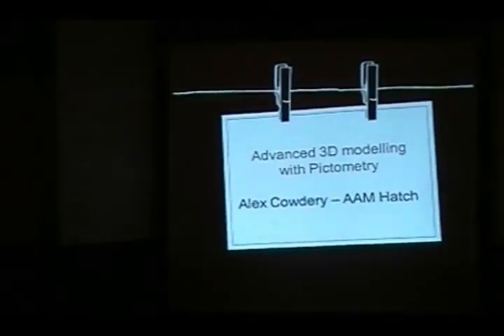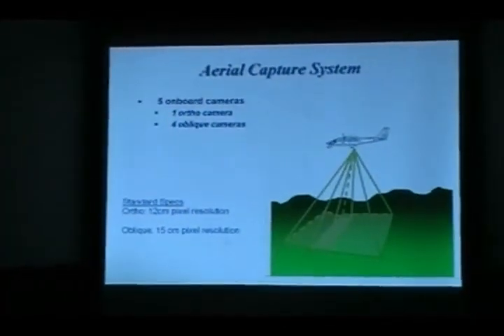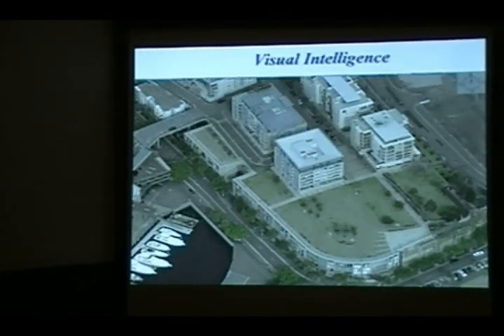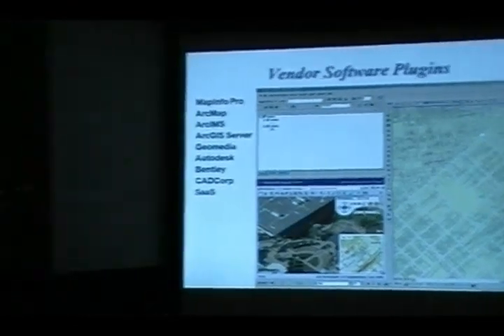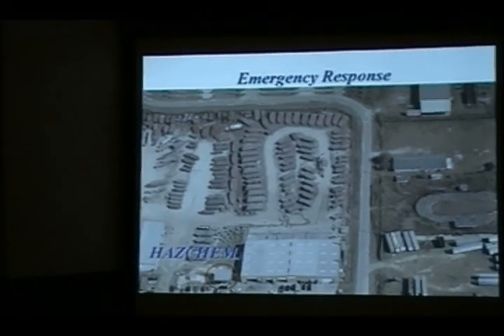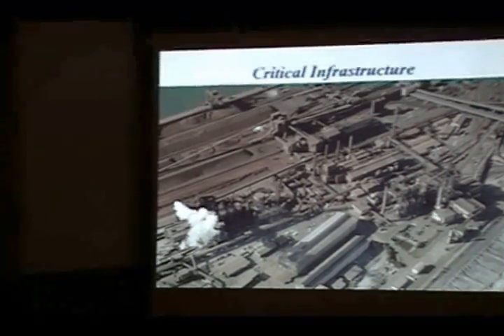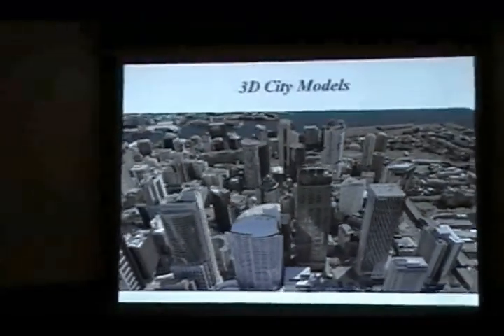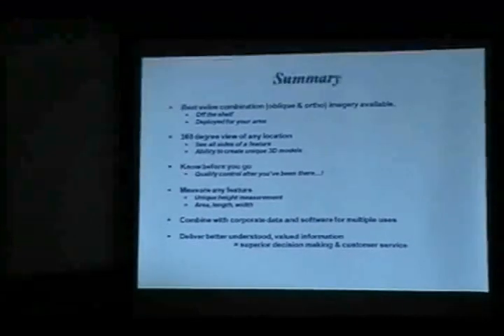Advanced 3D Modelling with Pictometry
Alex Cowdery @ Ignite Spatial